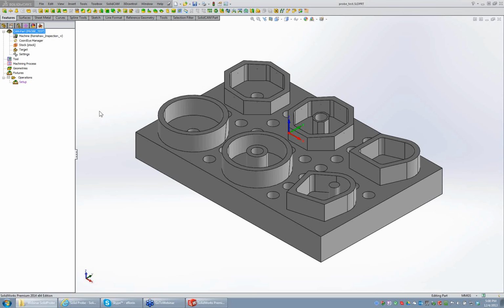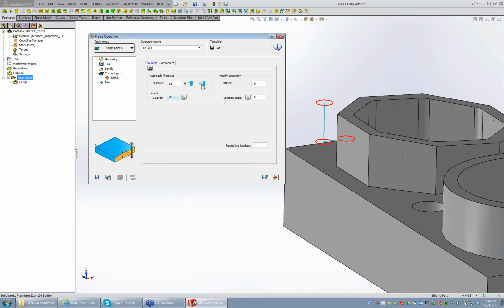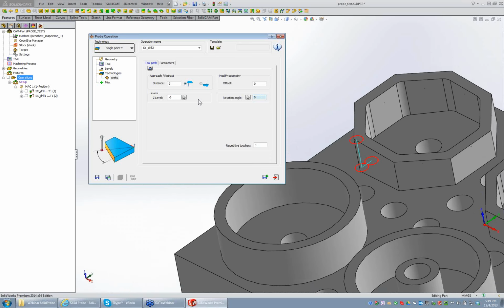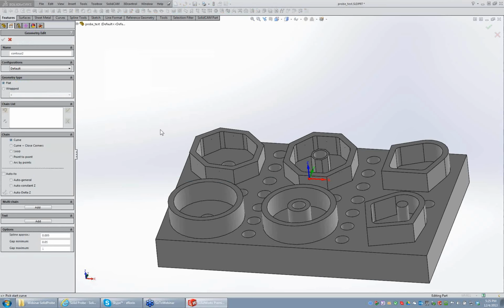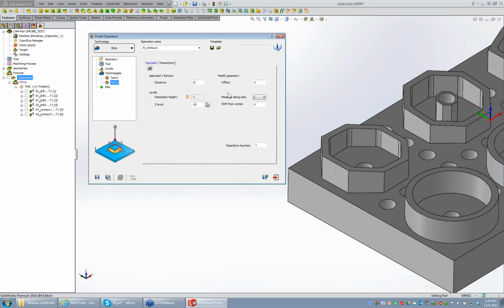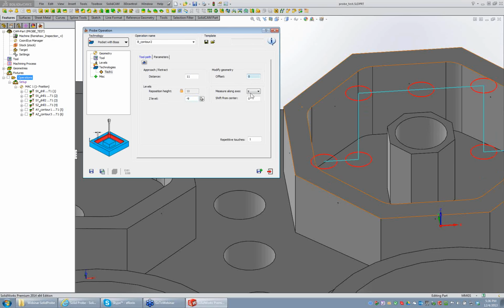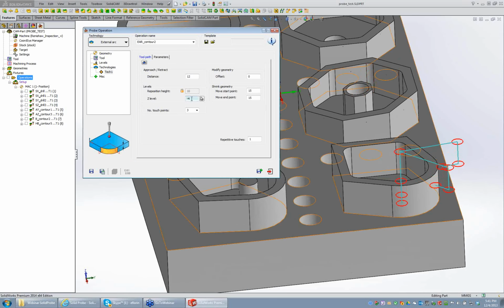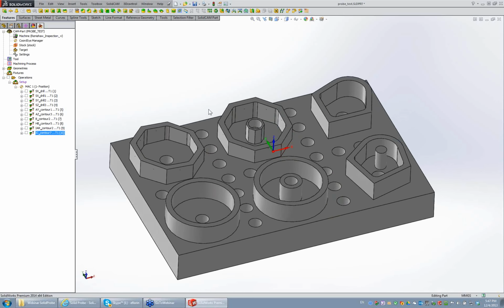SolidCAM University: Solid Probe - Home Setup and On Machine Verification